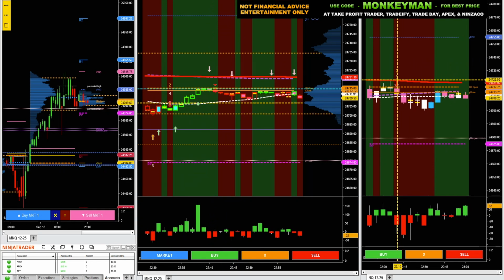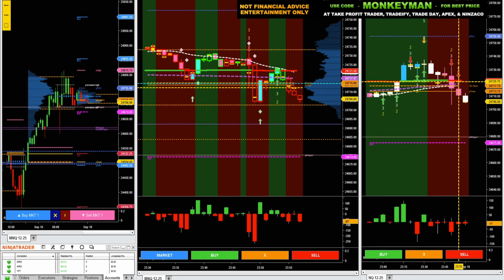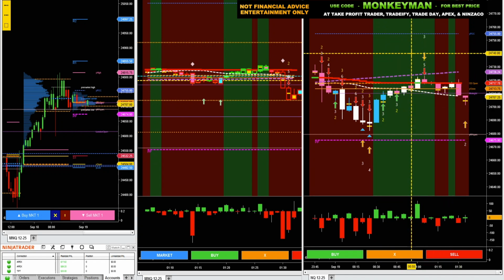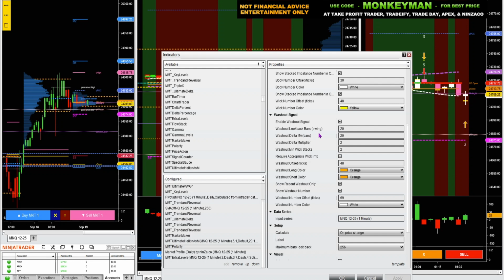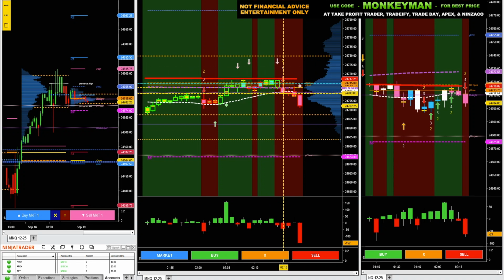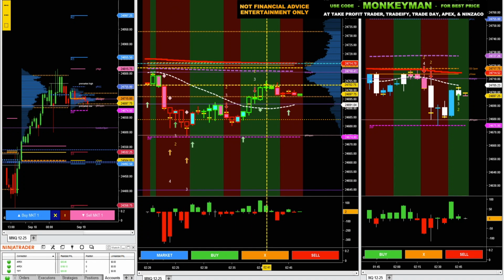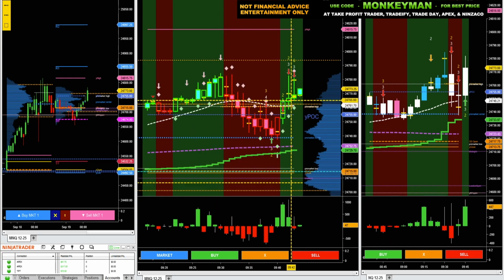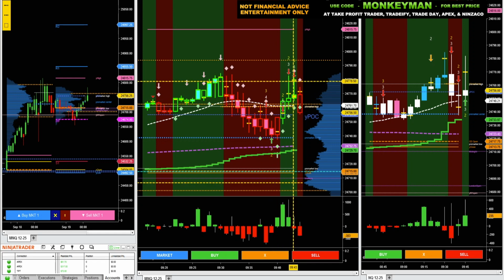Tons of trades with Delta, Imbalances, Key Levels & More! New settings for polarity washout signals